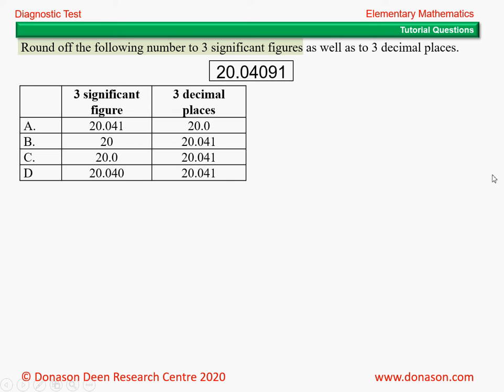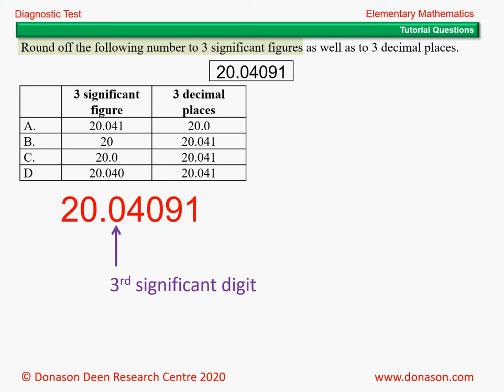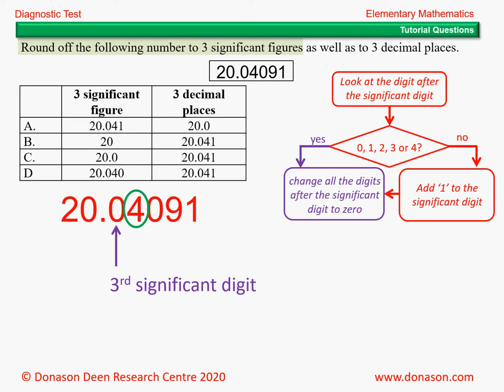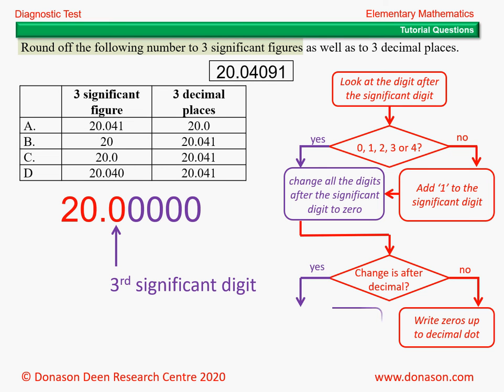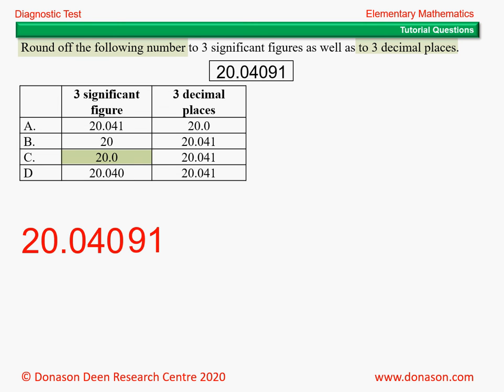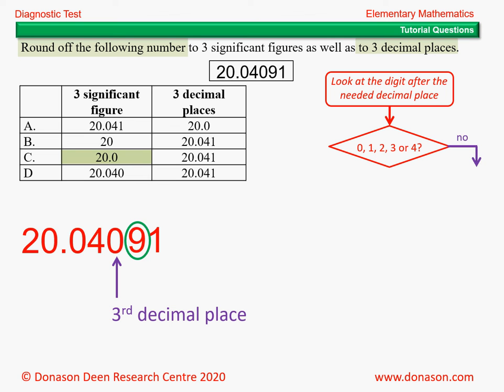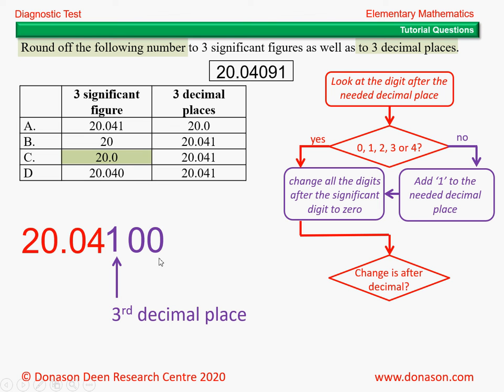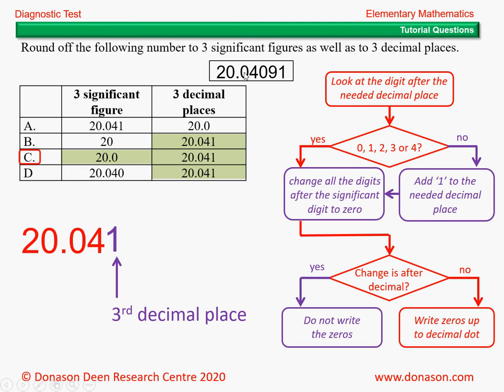Rounding off | Significant Figures | Elementary Maths | O Level | GCSE | Diagnostic 12